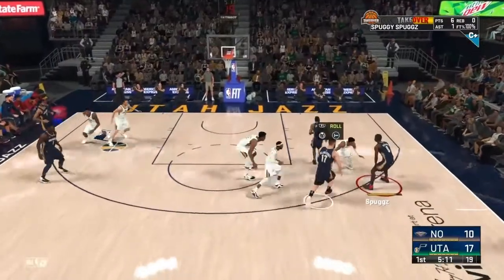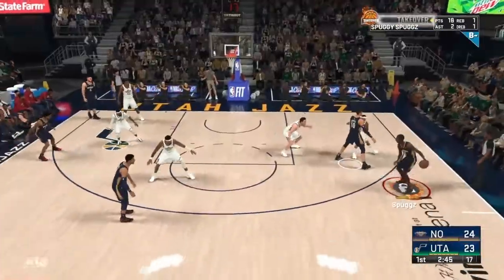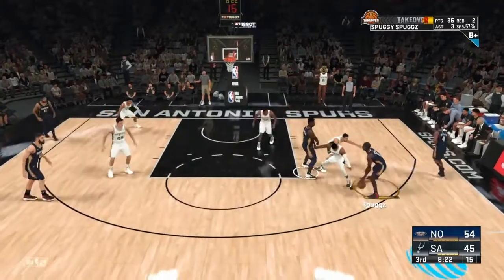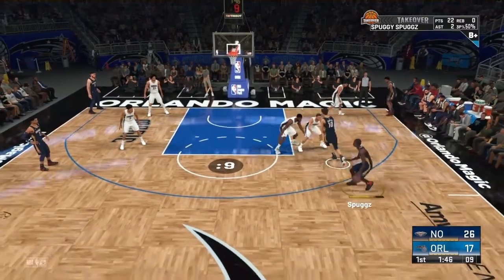HOW to get SHOOTING BADGES FAST in NBA2K22! Best Shooting Badge Method. Shooting Badges in 1 DAY!